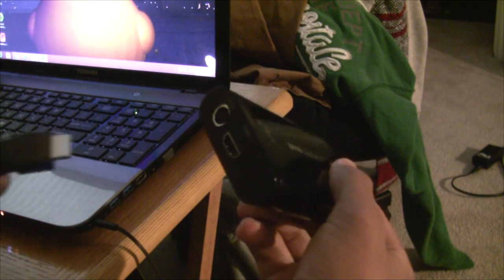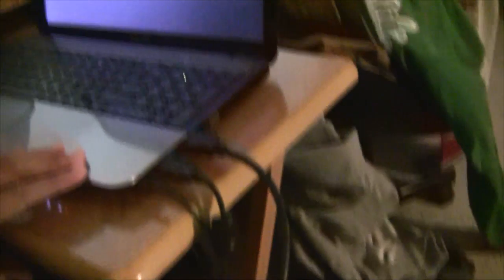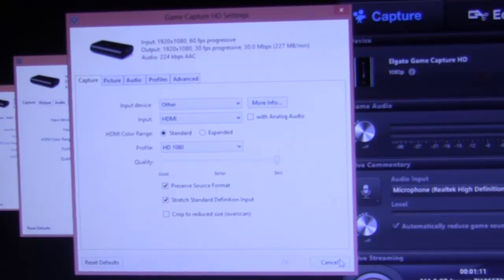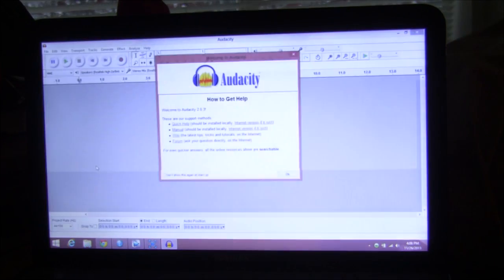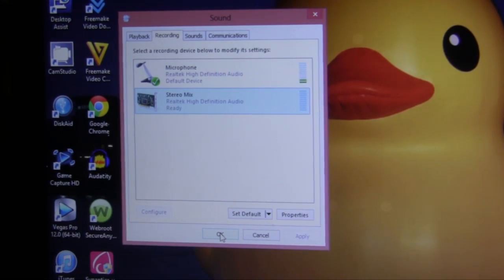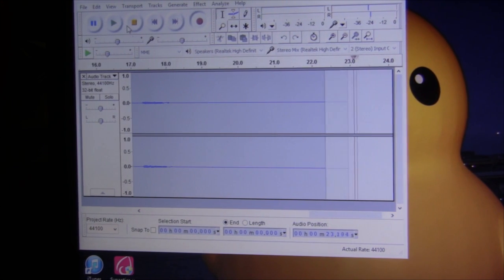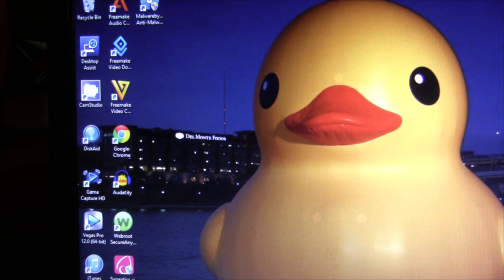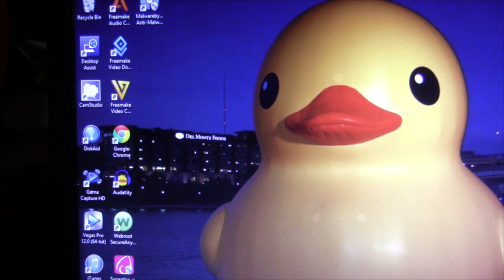How to Record PC Gameplay with the Elgato Game Capture HD (SOUND AND VIDEO)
One unfortunate thing about this is you will have to use another computer or laptop or another input device of some sort(like an iphone)  if you want to use a microphone.

Here is a video of my setup for the Elgato Setup on the computer using a microphone (Helpful Video For You!):